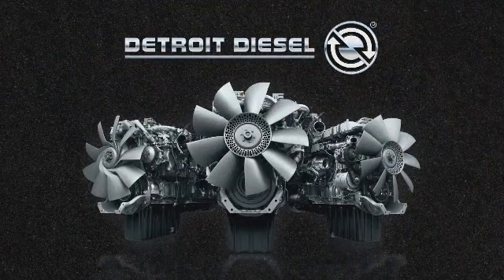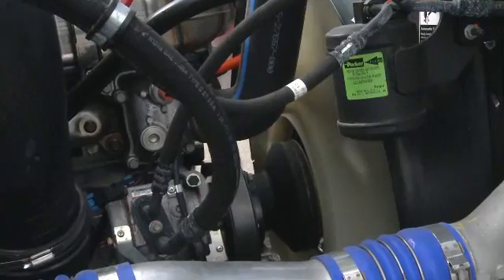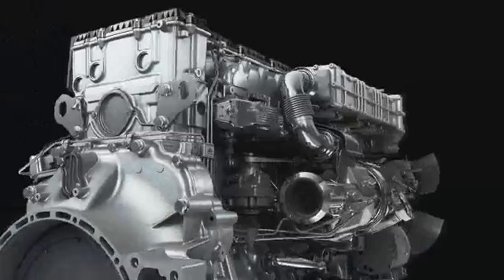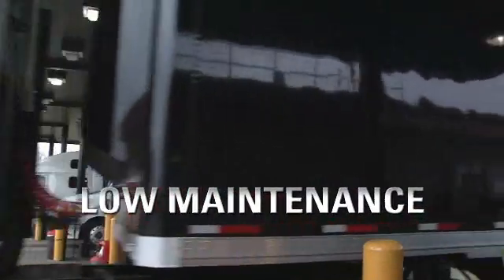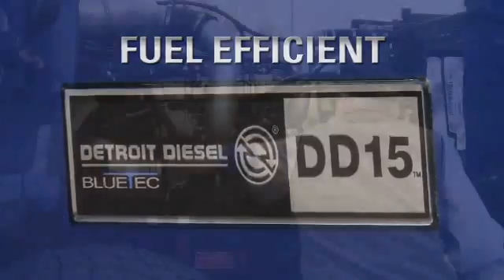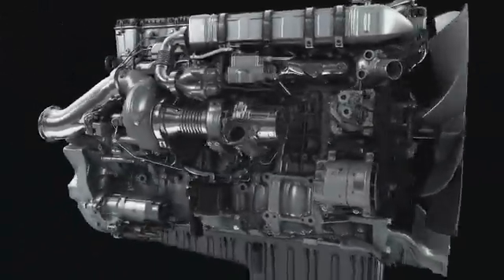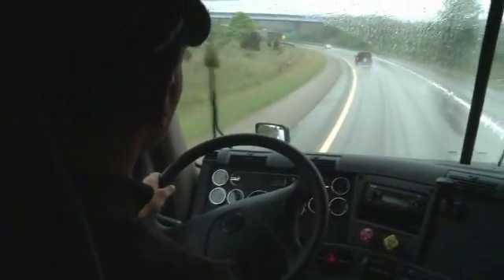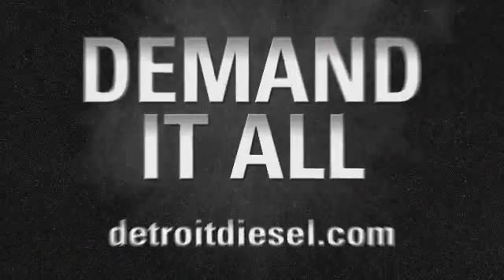Detroit Truck Driver Training Series | Detroit Diesel Engines Overview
The Detroit Diesel family of engines delivers greater horsepower, torque, and tenacity than any other on-highway engine. Say hello to Detroit Diesel.

View the full series of Trucker Driver Training Videos:
Driver Training Series 4 of 4 | Detroit Diesel DDEC Fuel Economy